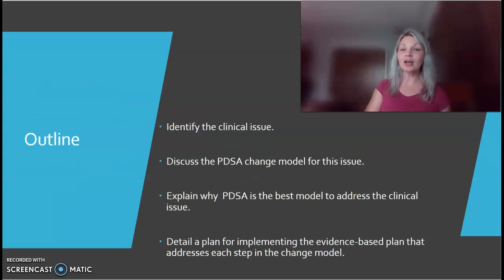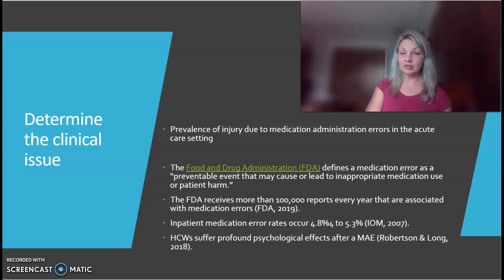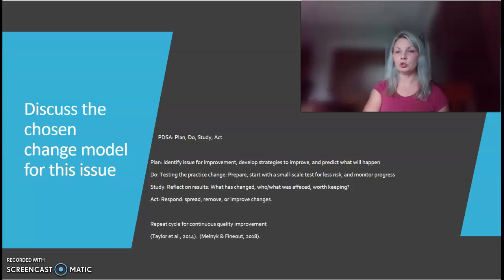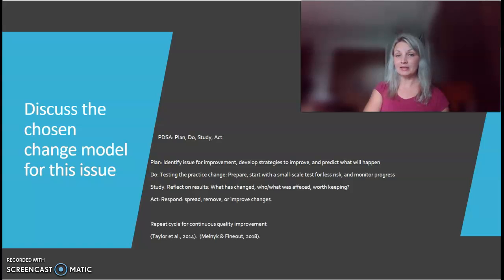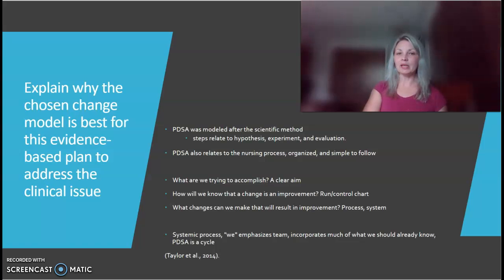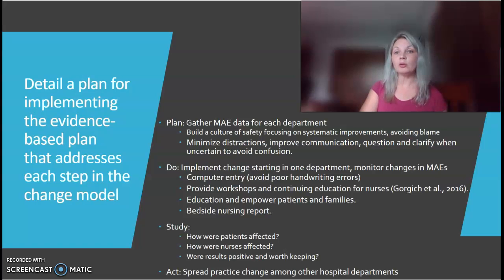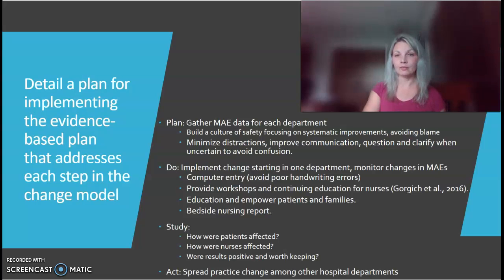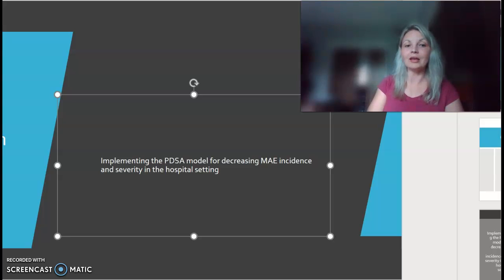Evidence Based Practice, PDSA model for medication administration errors